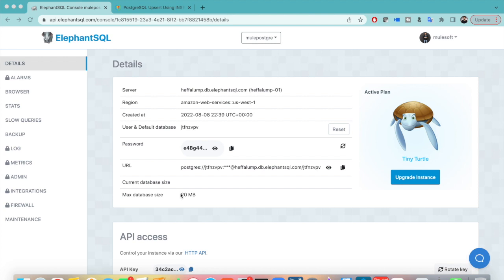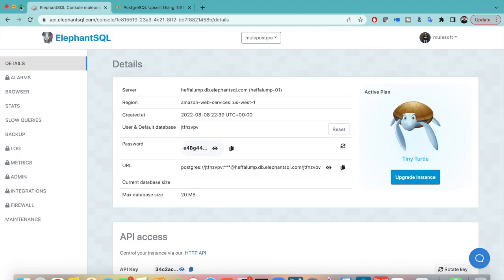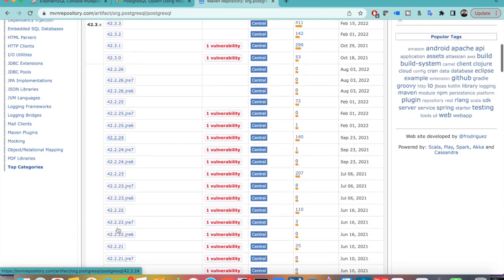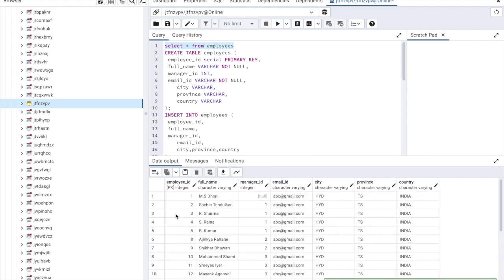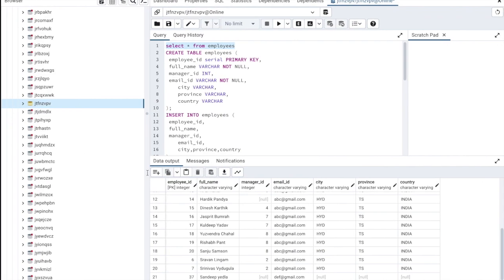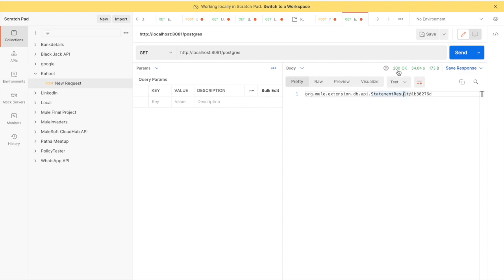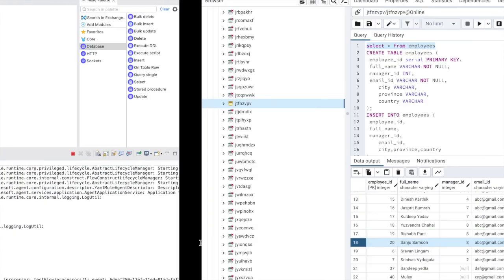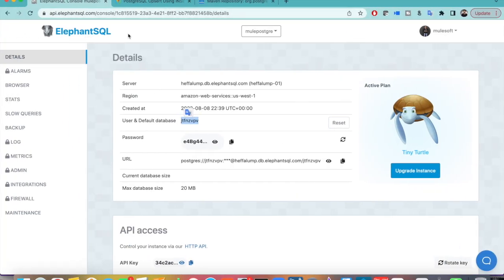Upsert Rows in Postgres DataBase in Mule 4 | Using Insert Operation | “INSERT ON CONFLICT”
Hello Muleys,
In this video, I have shown you how to Upsert Rows in Postgres DB. The requirement is when a row with an existing ID is present, it should Update, else Insert.

I have used the Below Tools for my POC:
For Creating Tables and Testing : Use PgAdmin tool

Create Table script :
 employee_id serial PRIMARY KEY,
 full_name VARCHAR NOT NULL,
 manager_id INT,
 email_id VARCHAR NOT NULL,
 city VARCHAR,
 province VARCHAR,
 country VARCHAR

Insert rows script :

INSERT INTO employees (
 employee_id,
 full_name,
 manager_id,
 email_id,
 city,province,country